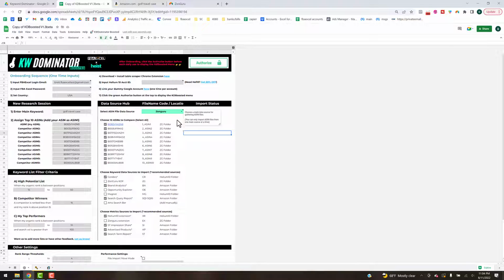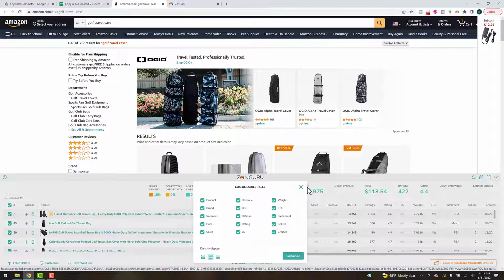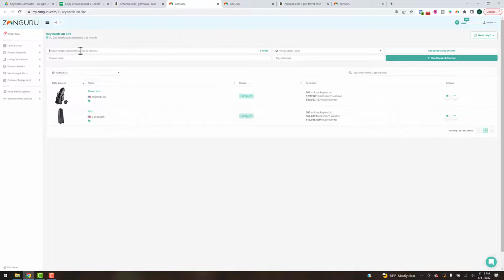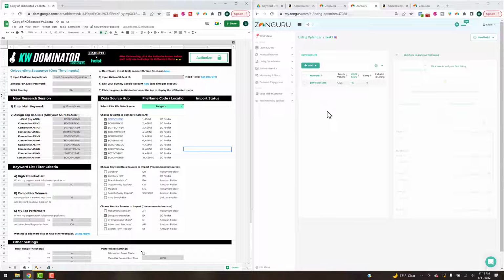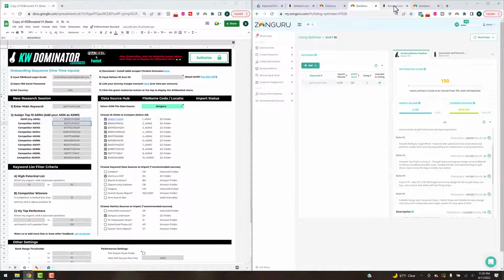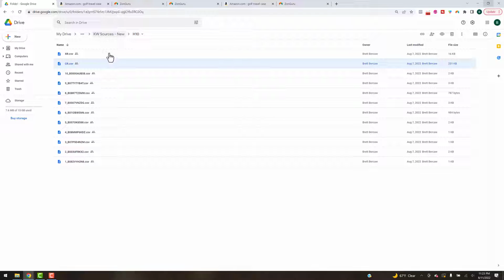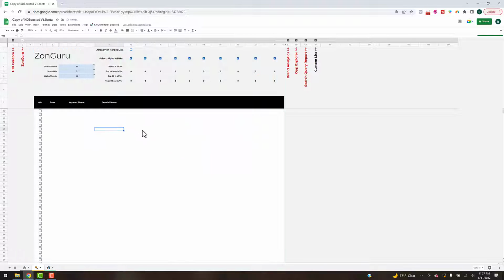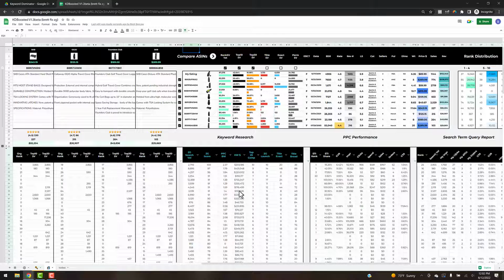Zonguru Data Integration for Keyeword Dominator Boosted - Amazon Keyword Data Aggregation Rank Tool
and how they can help your Amazon FBA business grow.

In this video we take a look at how to integrate Zonguru data exports into the KDBoosted tool alongside various other Amazon reports to quickly analyze your top 10 competitors and build a laser target keyword list.

Keyword Dominator is an aggregation tool for many different popular Amazon keyword tool exports available on the market and helps you quickly identify highly relevant keywords you can use to better optimize your Amazon listing and launch in  PPC campaigns to improve your ranking.